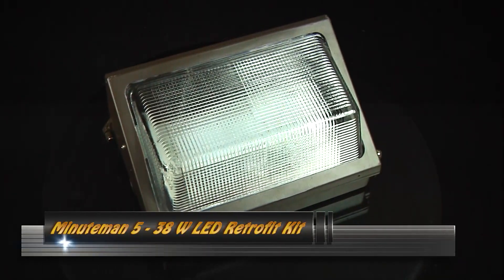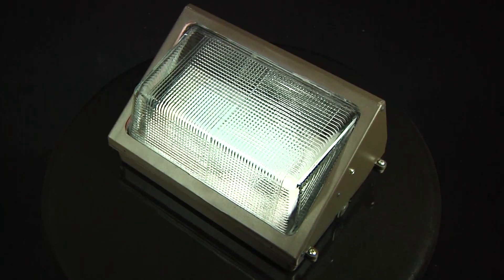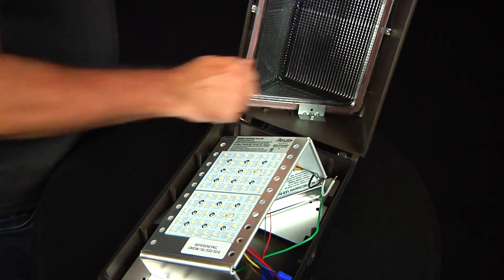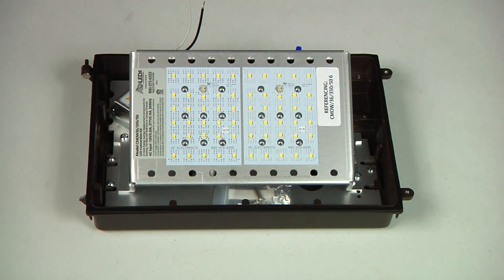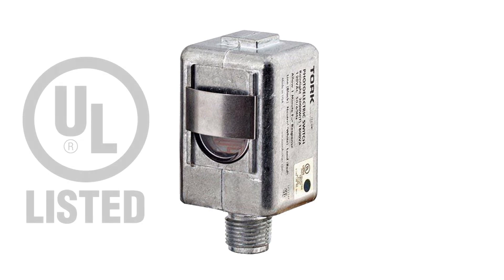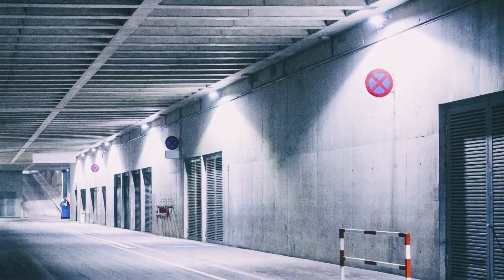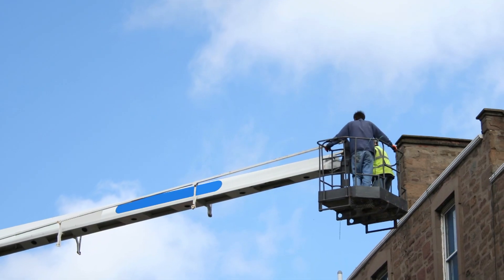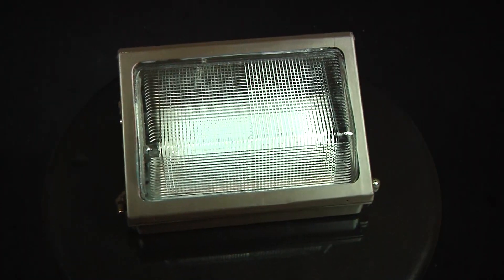AC Electronics 38W Wall Pack 3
This heavy duty 38-watt LED wall pack from AC Electronics is a true replacement for a 165-watt metal halide fixture. The included LED retrofit kit includes a two-output channel, class 2 LED driver, and 2 PCB LED arrays with 60 Cree MX-6 LEDs mounted to an industrial grade aluminum LED driver bracket. All required mounting hardware is included.